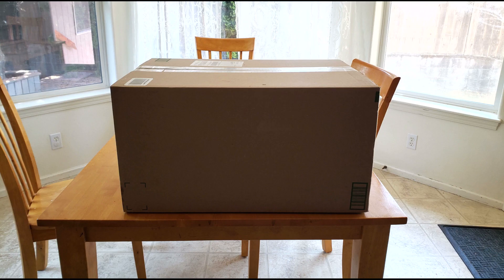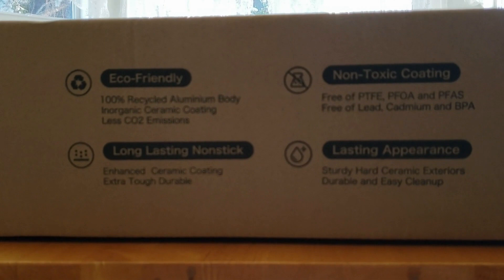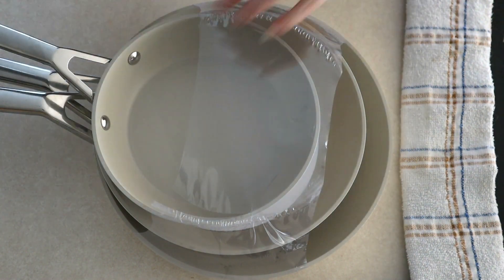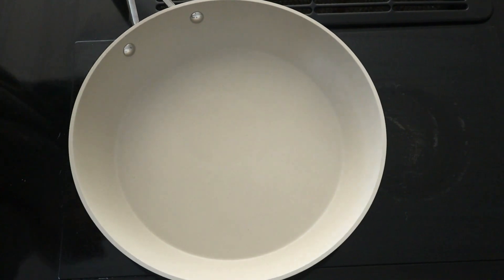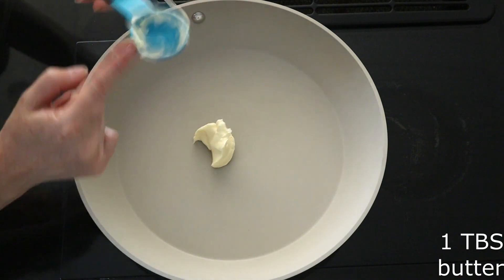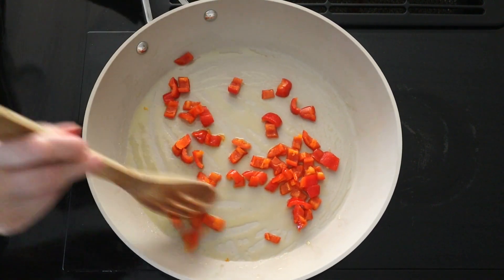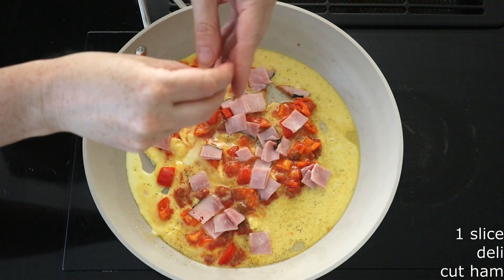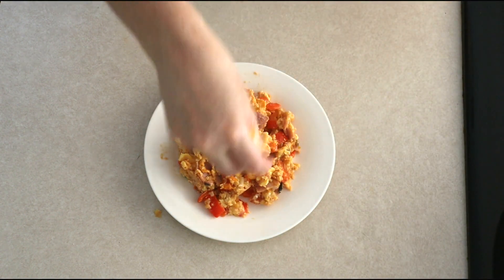Rok Ur Wok Review And Recipe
This video is designed to tell everyone about the Rok Ur Wok cookware products. This video also includes a bonus recipe to test out the cookware.

Rock Ur Wok frying pans